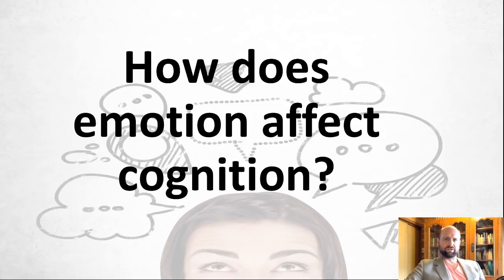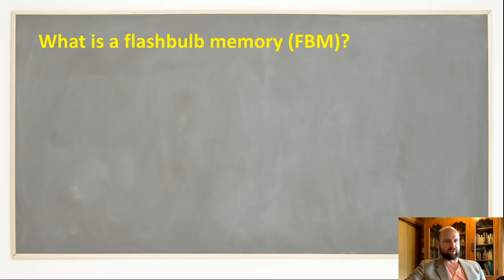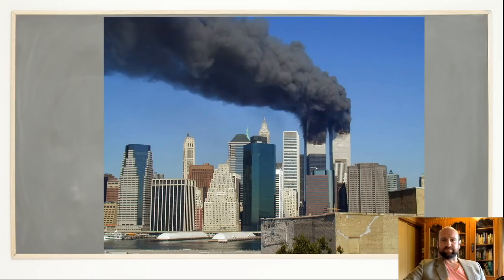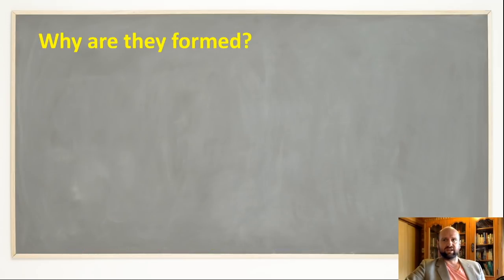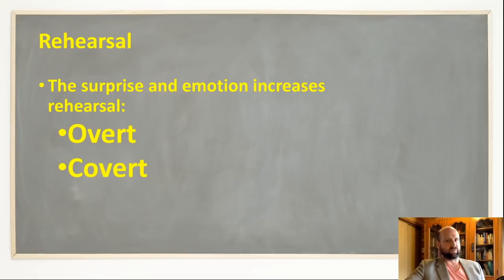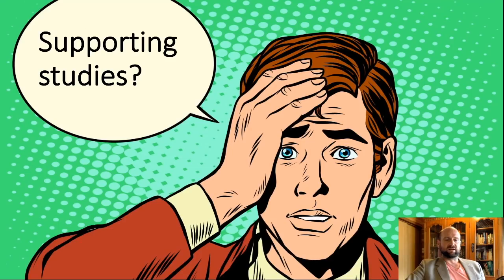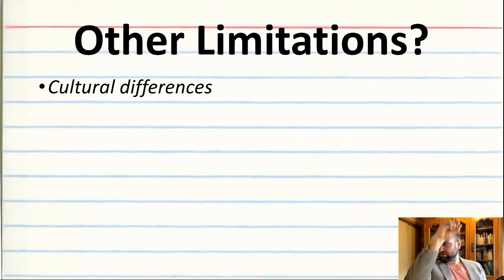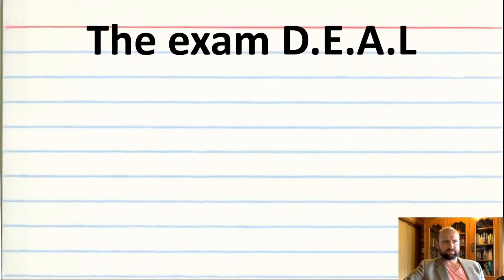FBM Theory: A Summary (How emotion affects cognition)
This video explains FBM Theory and its supporting studies. It can be used to explain how emotion can affect cognition.

Got a request for a video? Post a comment.